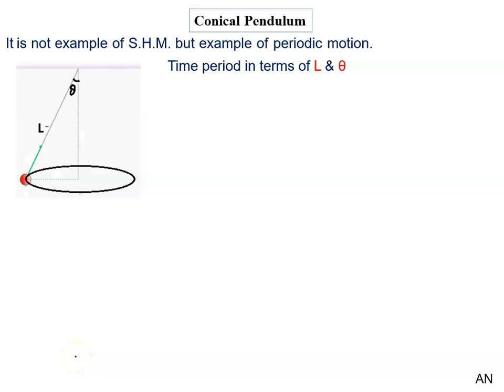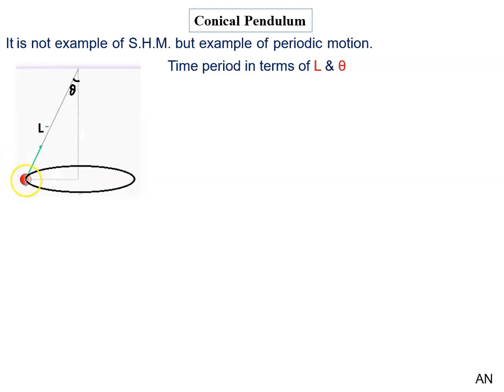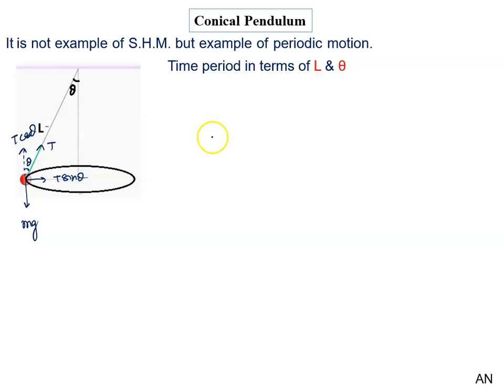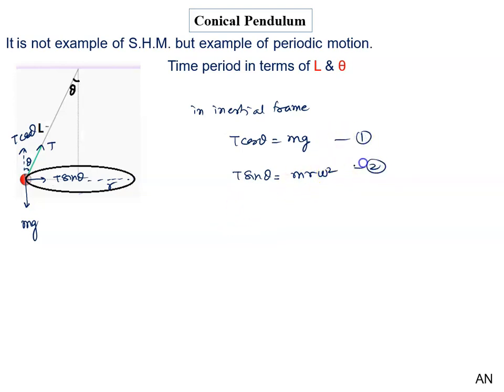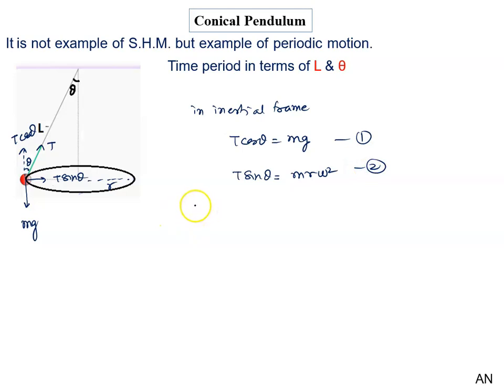106 Time Period of Conical Pendulum